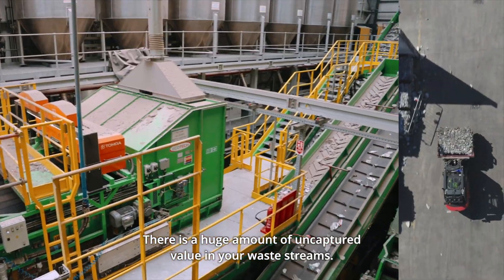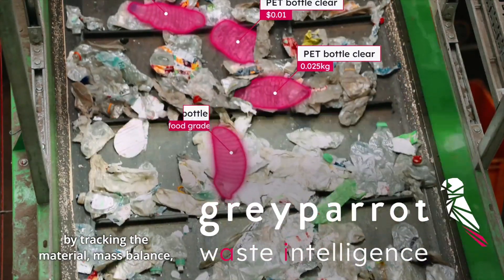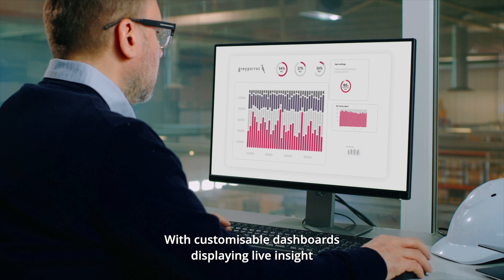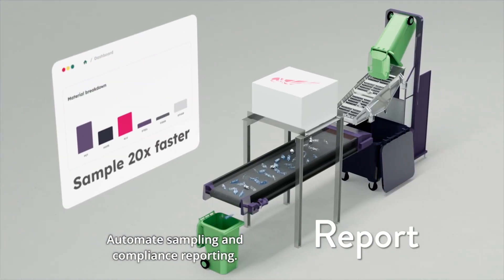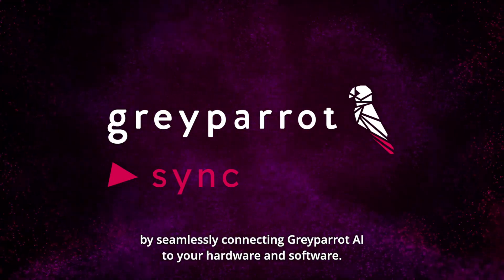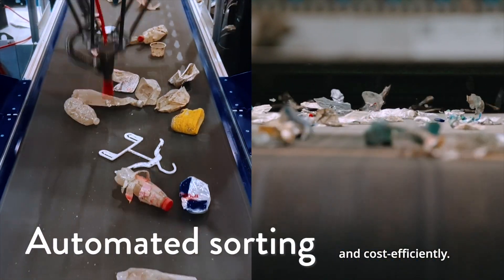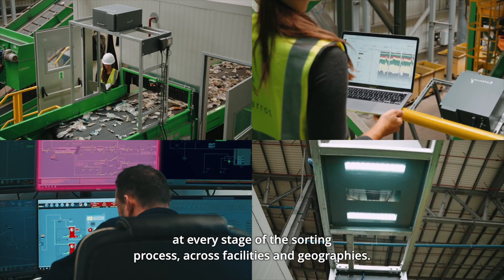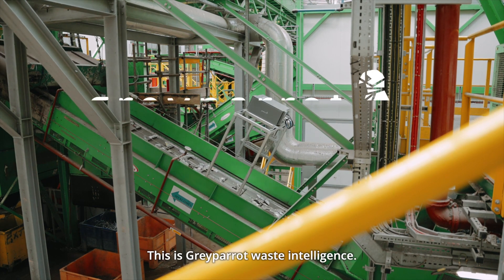How Greyparrot works - Waste Intelligence for recovery facilities explained in 90 seconds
To recover more resources and maximise profits, you need to know more about the material you are processing. Greyparrot is the smart way to sort, sample and report on waste.